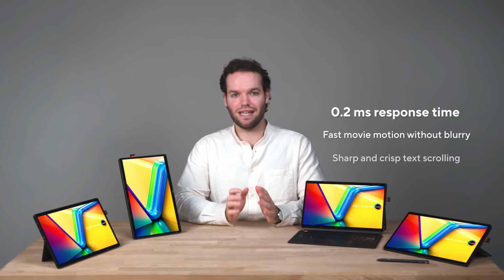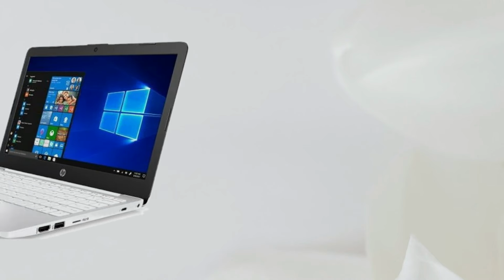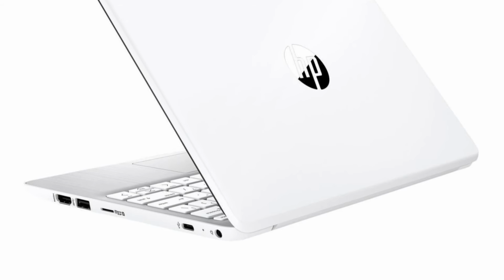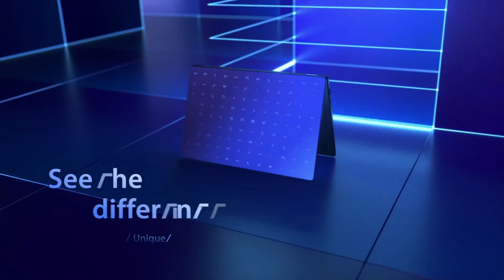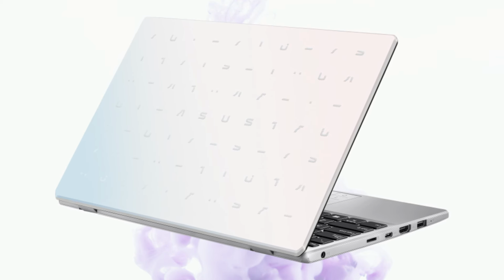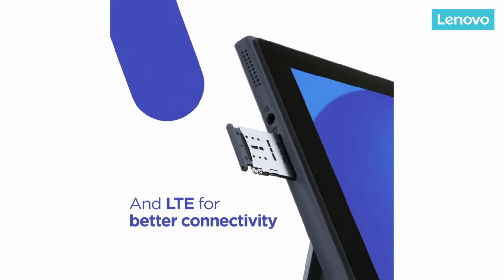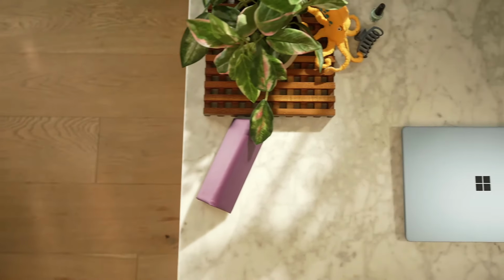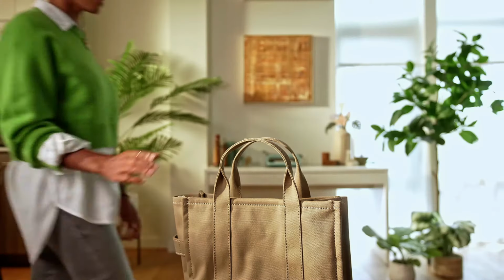5 Best Mini Laptops For 2026 [Affordable Small Laptops]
In today's video, we reviewed the 5 Best Mini Laptops   in 2026

If you're Looking for the 5 Best Mini Laptops in 2026 but don't know where to start, let’s make life easier and help you get your hands on some of the future of Mini Laptops  in 2026 on the market. It is Tiring to Sift through the tons of options but with this video, we will reveal the best Mini Laptops Of 2026 that are ideal for different reasons.

► Links & Timestamps to the 5 Best Mini Laptops in 2026:

00:00 ► Introduction
01:02 ► 1 - Asus Vivobook 13 Slate
02:51 ► 2 - HP Stream 11
04:31 ► 3 - Asus E2 10 Mini
06:28 ► 4 - Lenovo IdeaPad Duet 3
08:44 ► 5 - Microsoft Surface Laptop Go 3

Hope you enjoyed my top 5 Mini Laptops In 2026 video.